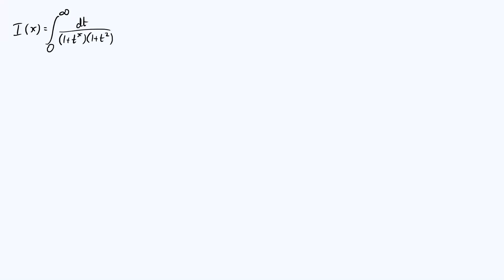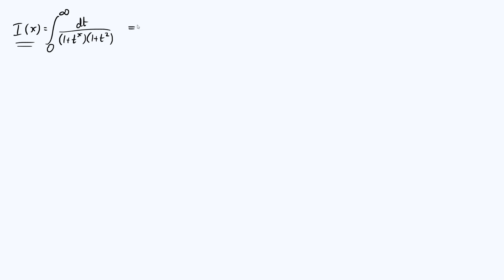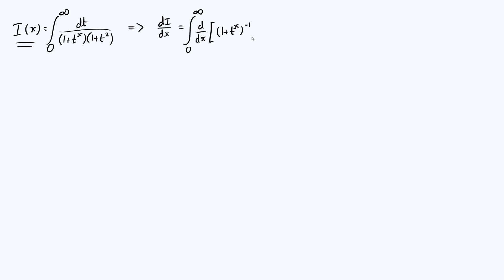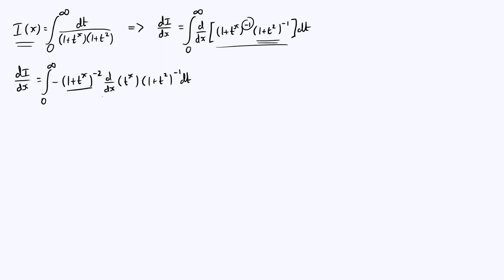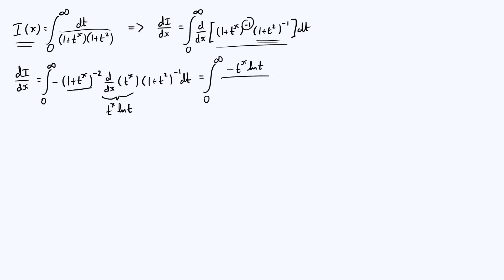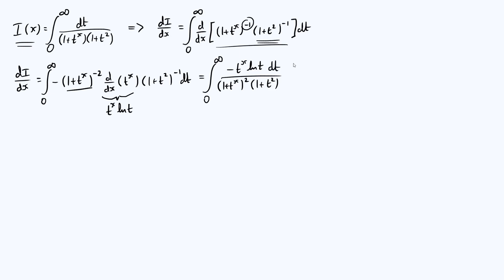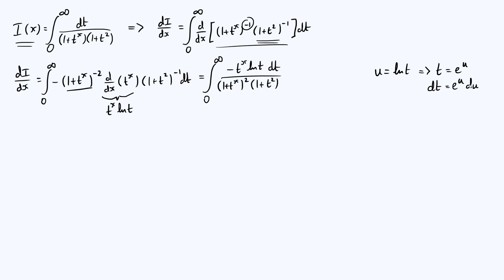Surprising integral evaluated by differentiation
Evaluating the integral of 1/(1+tˣ)(1+t²) with respect to t from 0 to ∞ by differentiating with respect to the parameter x. For me the result is very surprising and interesting! The thumbnail shows plots of the integrand for various values of x between -2 and 2.